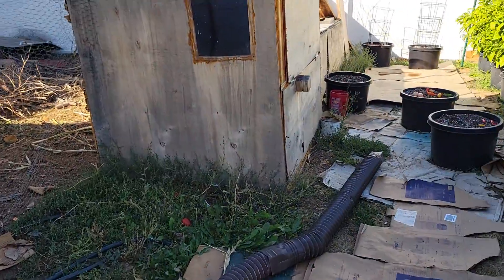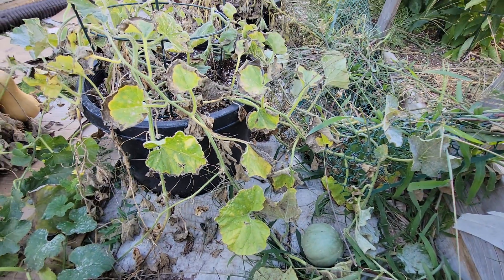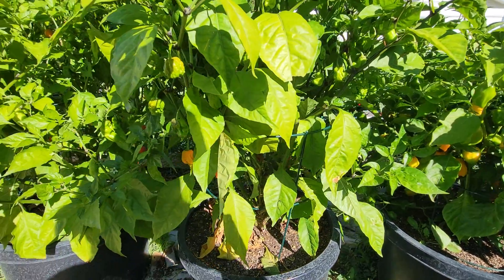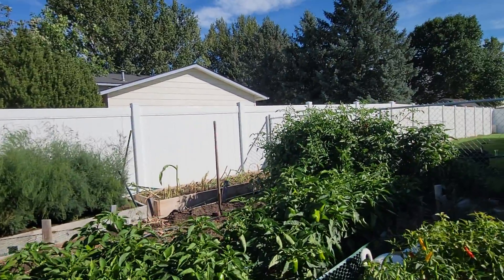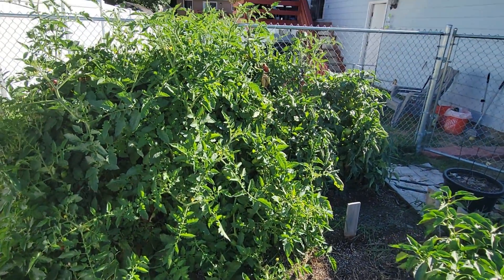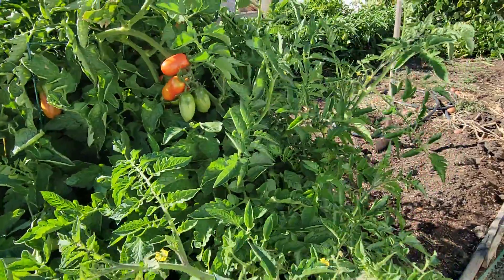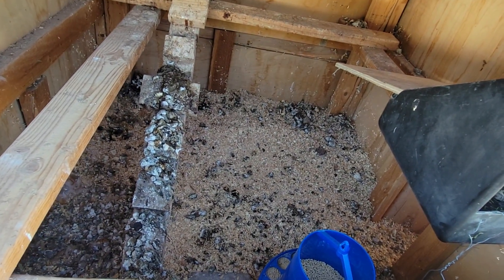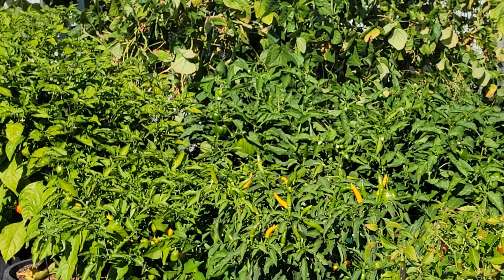9/14/24 What worked and what didn't this garden season